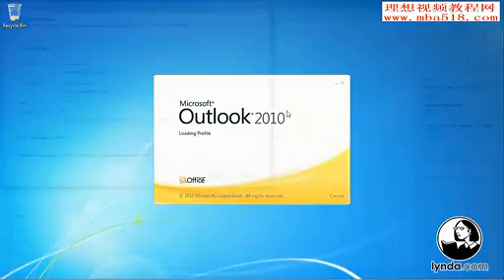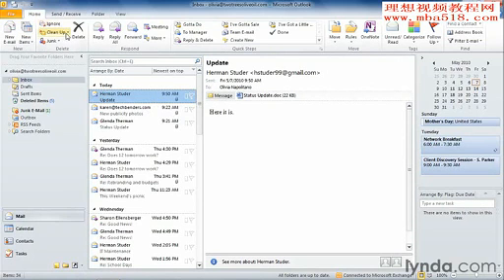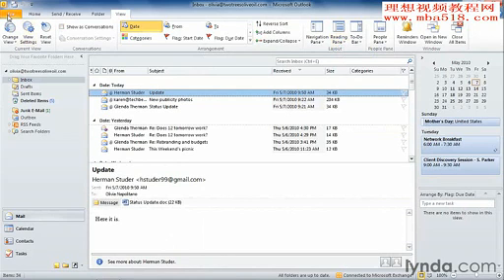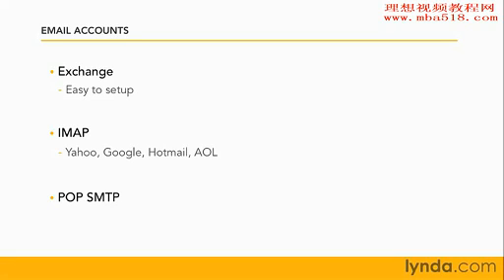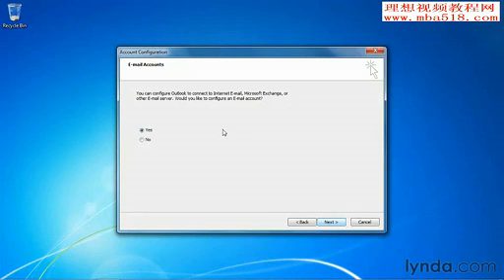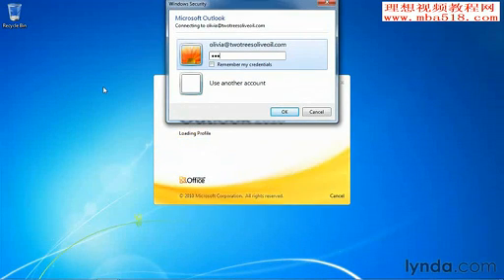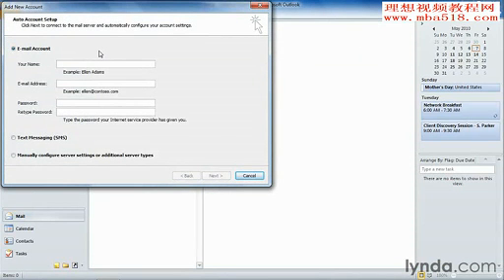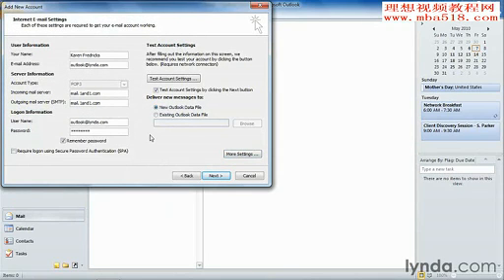《Outlook 2010基础训练视频教程》Lynda com Outlook 2010 Esse